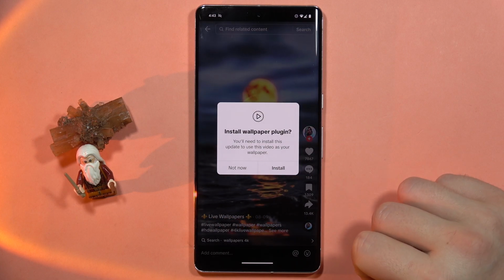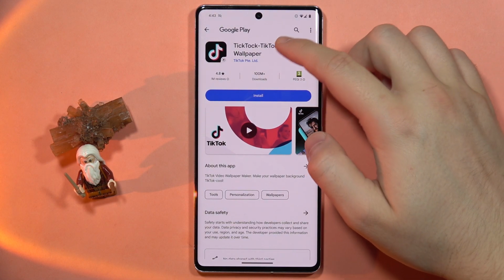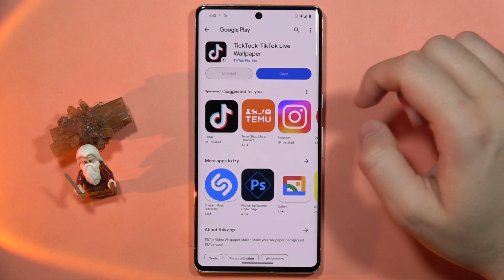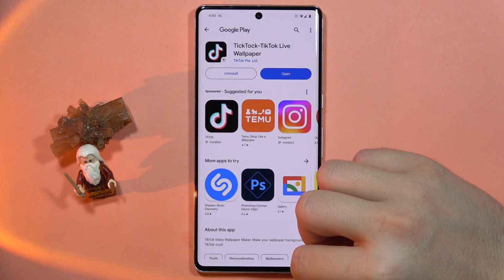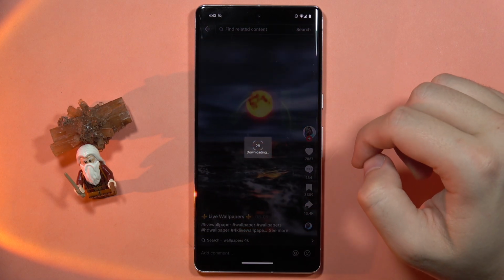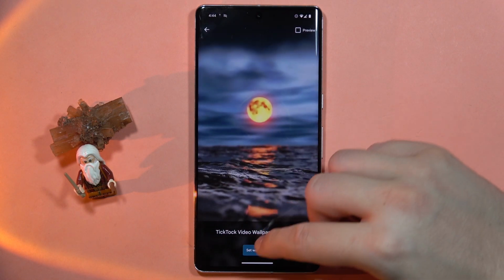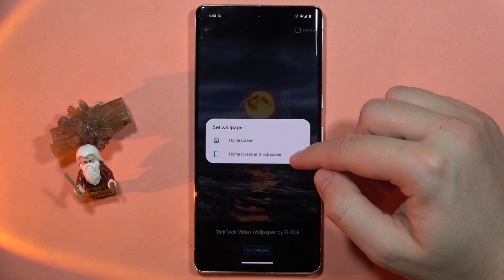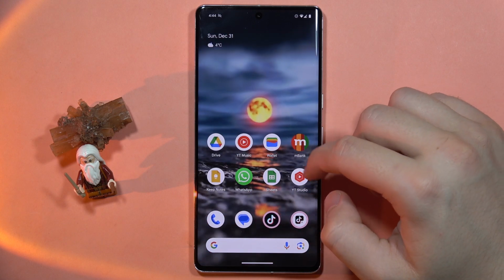How to Set TikTok Live Wallpaper on Your Device - Use tiktok to Get New Animated Wallpaper on Phone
Learn how to set TikTok's live wallpaper on your device with this step-by-step tutorial. Discover how to use TikTok's animated wallpapers and set them as your phone's background for a dynamic and unique look.

On my channel you will find other tutorial videos, so if you are still looking for some tips/guides, then play the playlist